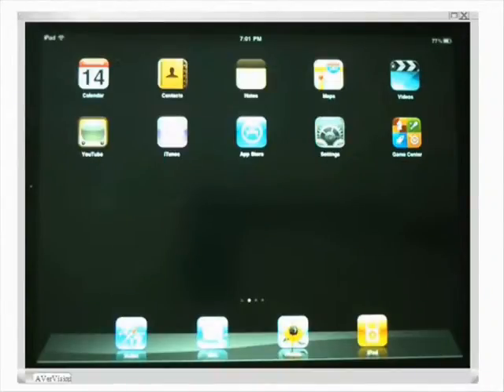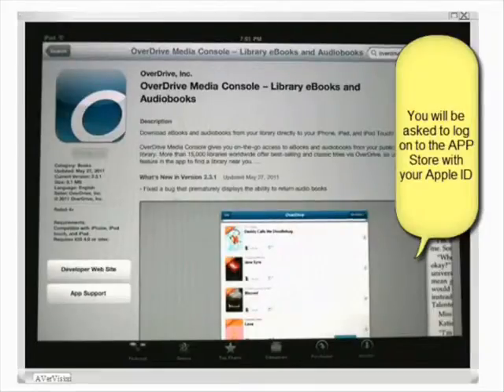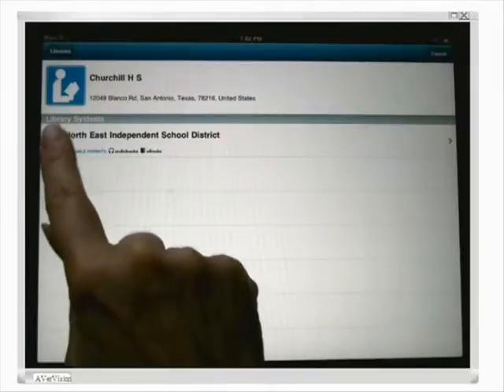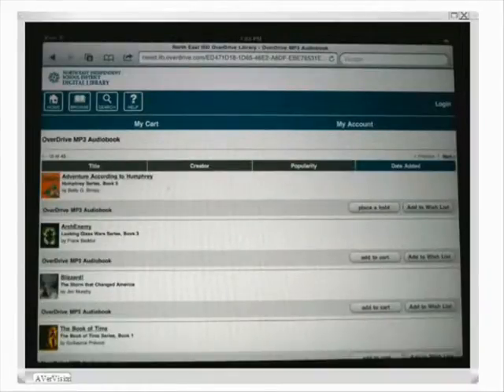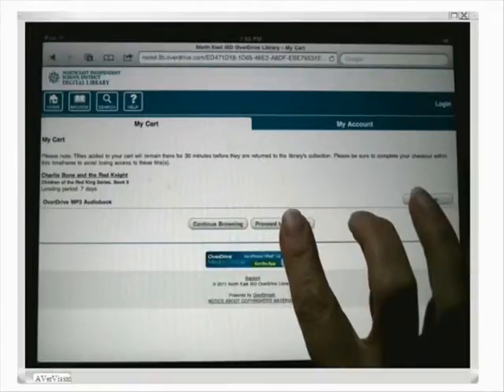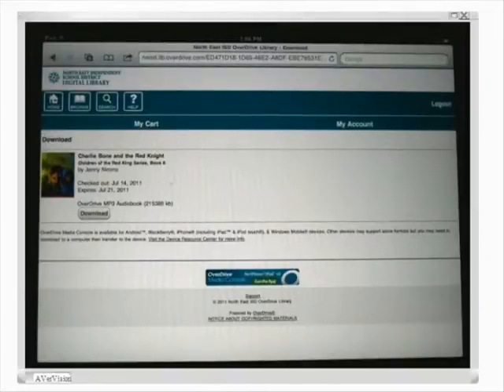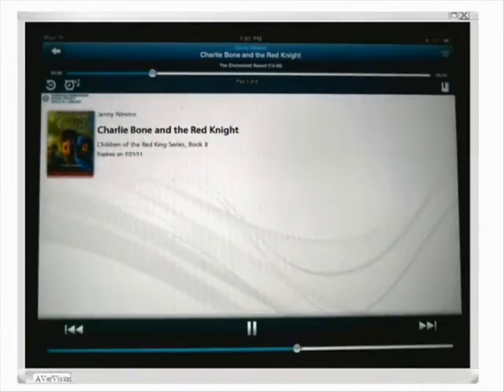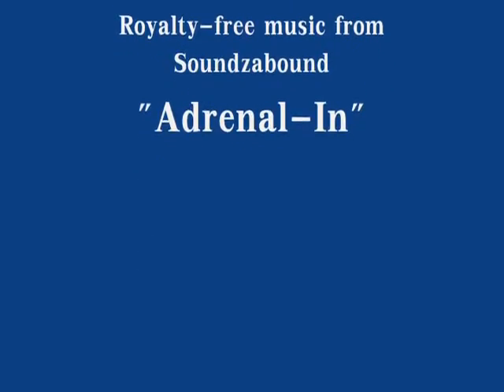Checking Out Audiobooks from NEISD on the IPad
How to check out audiobooks from the NEISD Overdrive Digital libary on to your Ipad.